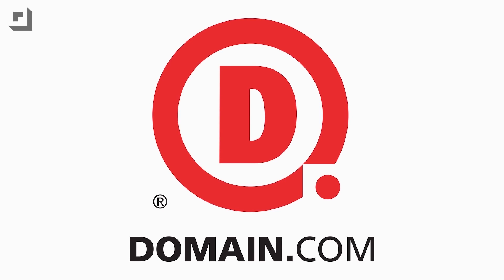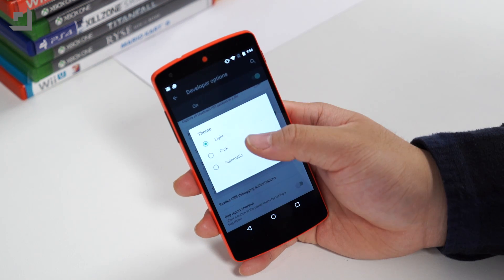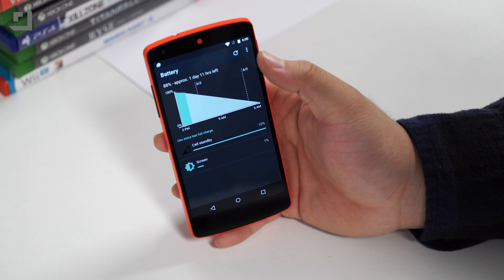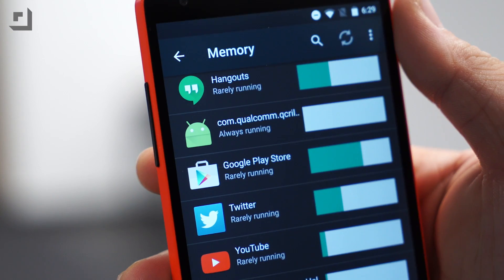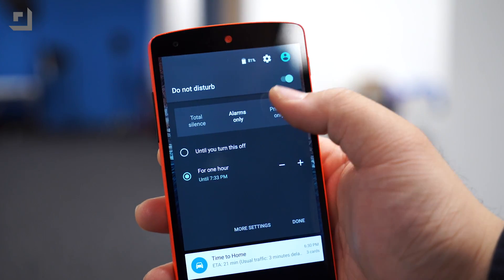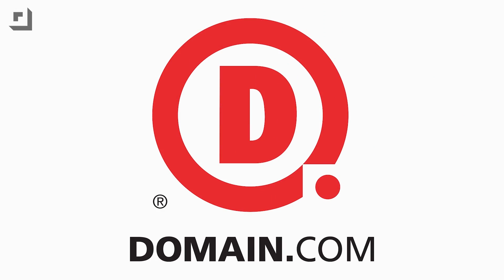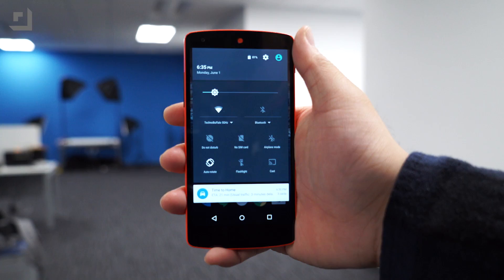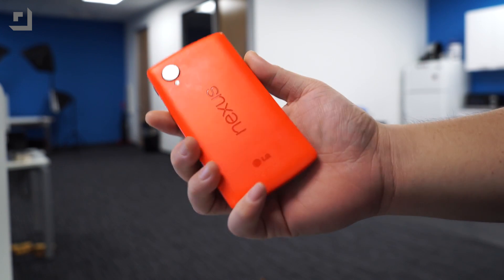5 Android M Hidden Features!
While Google detailed some of the bigger features coming to Android M last week, Google still managed to squeeze in a few “secrets” buried deep within the software’s first developer preview.